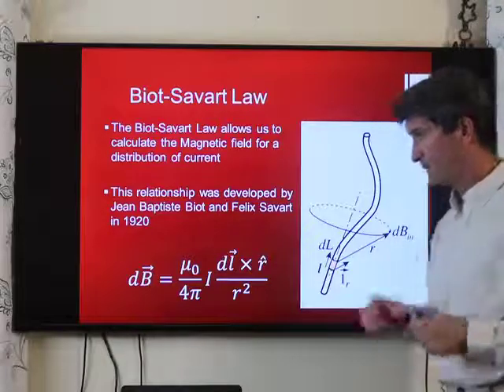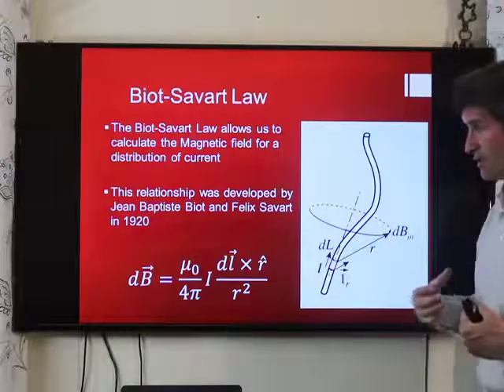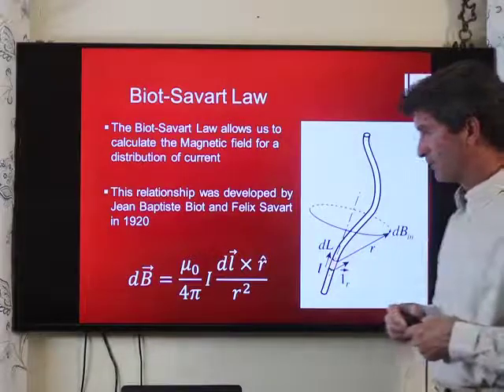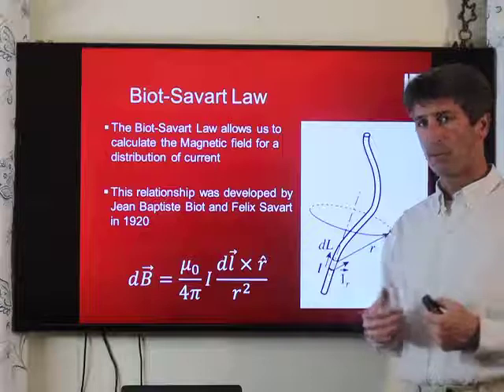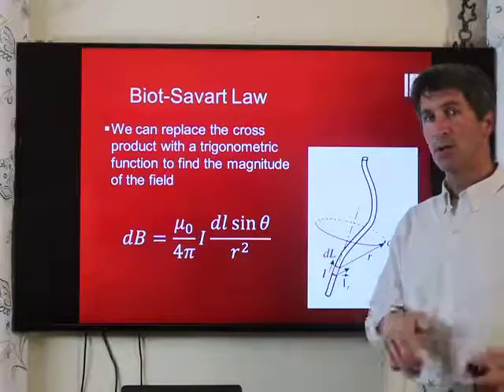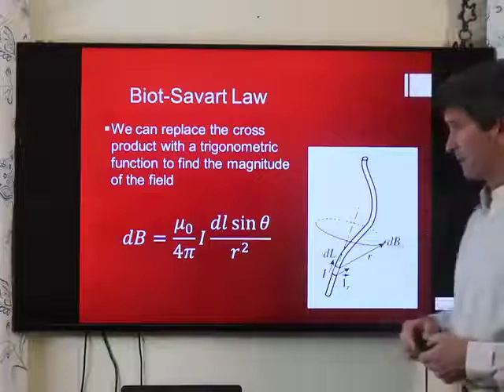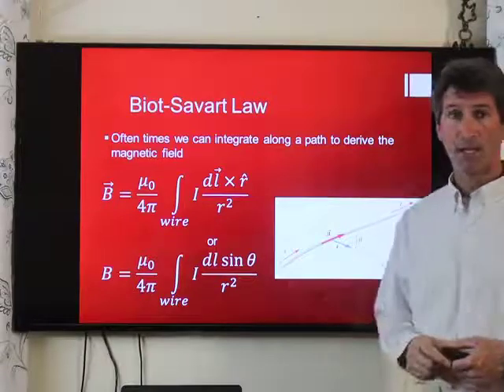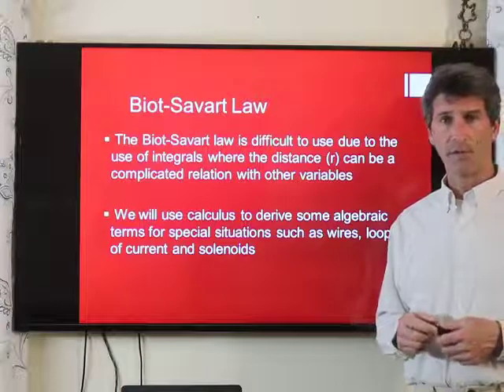PHYS 131/141 Vol 2 Chapt 12 Sec 1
The Biot-Savart Law